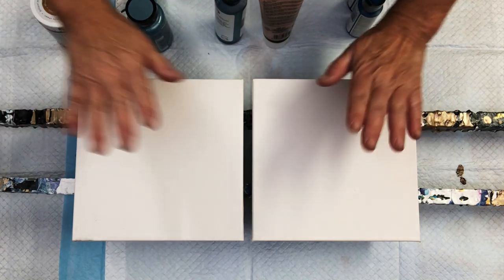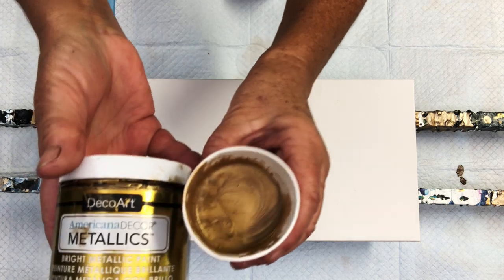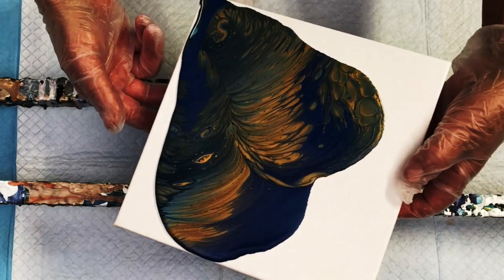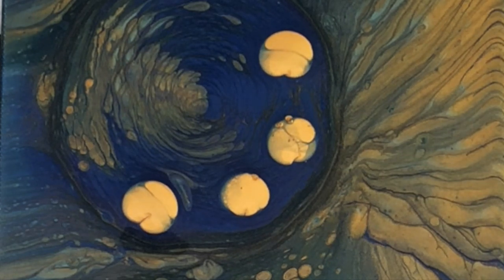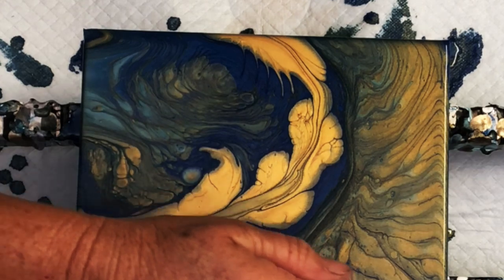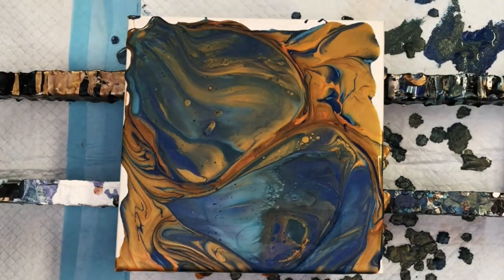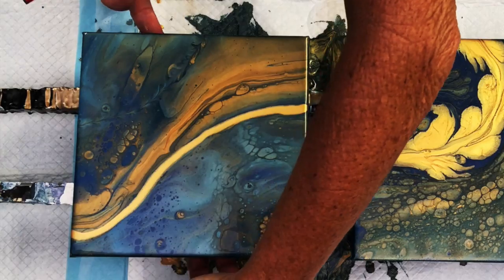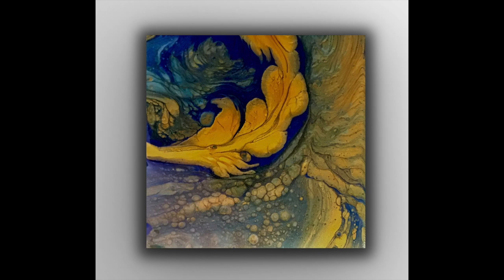Acrylic Ring Pours with Enhancements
COZ Creations demonstrations and techniques used  in this video include: (list here)